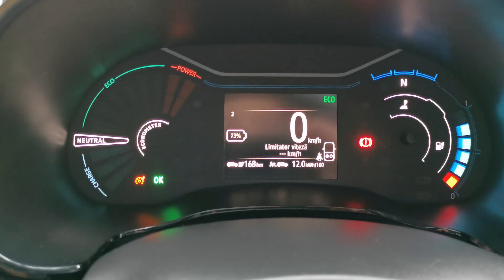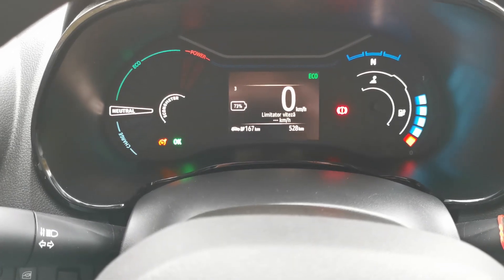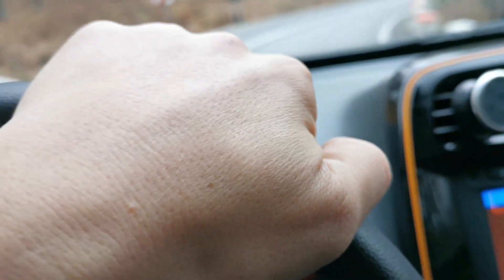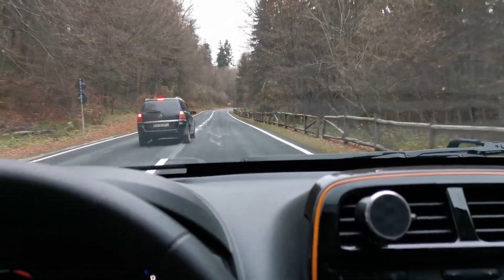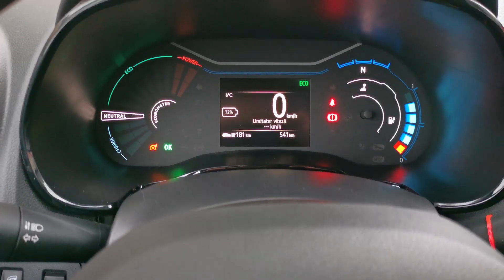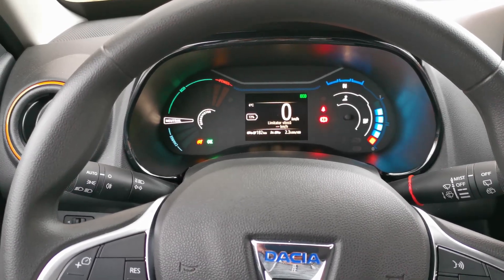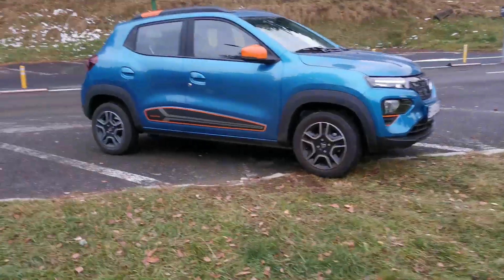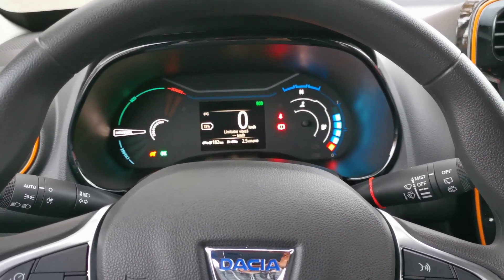DACIA SPRING ***MYTH BUSTED*** REGENERATIVE CHARGING, Electric vehicle practical recovery. :/ review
I have tryed my best to recover energy downhill, i try to prove myself how much i can recover so that i learn what will my limits be in the future.
i was using , i would say minimum heating and ventilation, somewhere around 20C in the cabin.
Outside temperature was 2C at the starting point and around 7C at arrival in the city.
From a theoretial perspective the regerative charging exists and it is recharging the battery, but from a PRACTICAL perspective as far as i noticed, rolling downhill for 12 km with D.S. it did i would say ZERO to the battery charging, so braking on a flat terrain , lets say in the city, would do i say nothing to the battery charging wise.